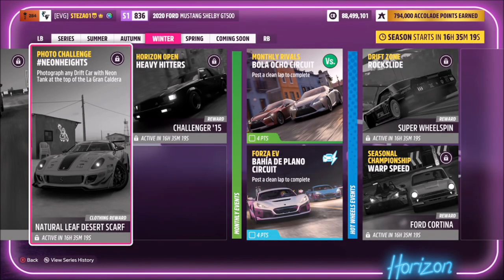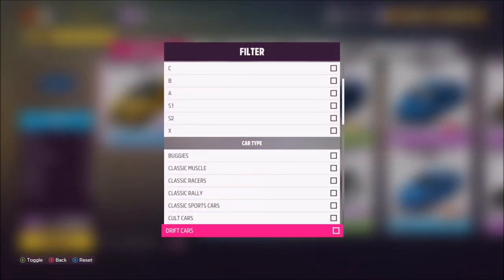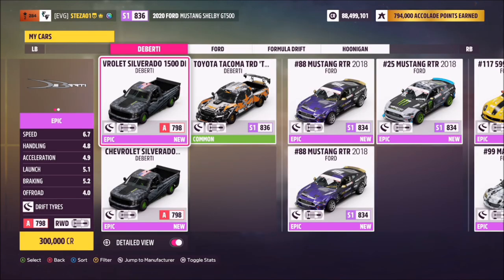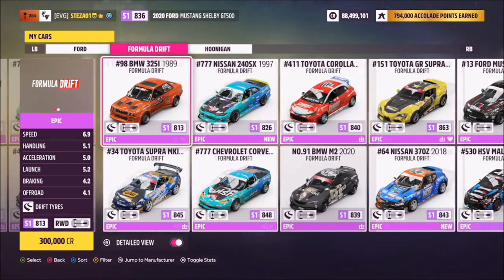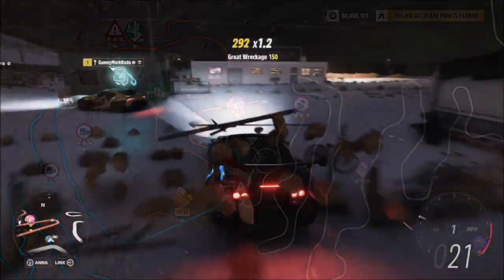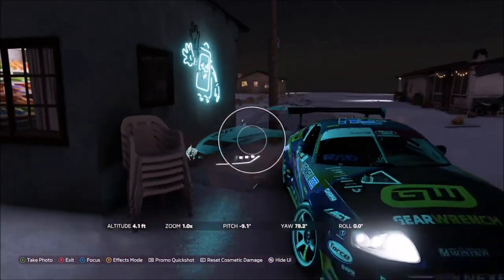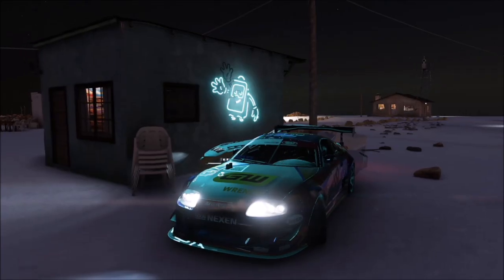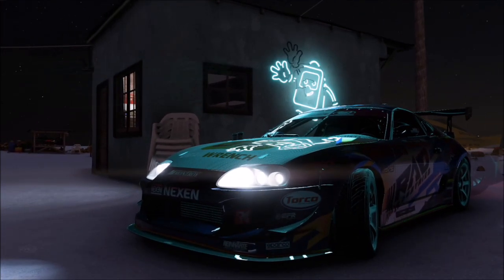Forza Horizon 5 - Photo Challenge Guide - NEONHEIGHTS - Neon Tank At La Gran Caldera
This weeks Photo challenge wants you to take a photo of any drift car with the neon tank at La Gran Caldera.